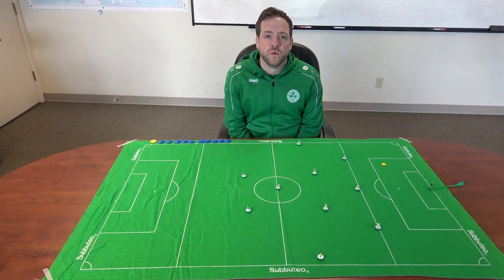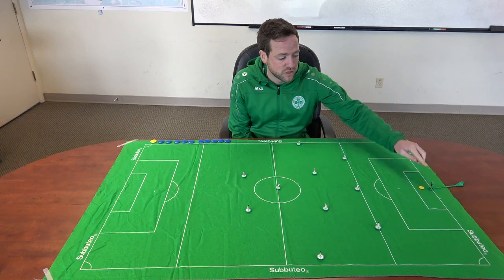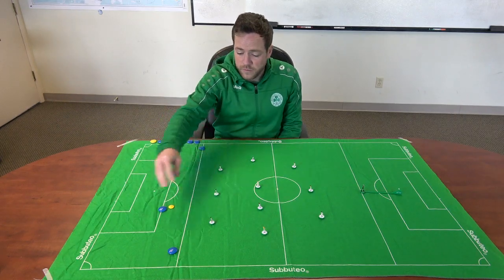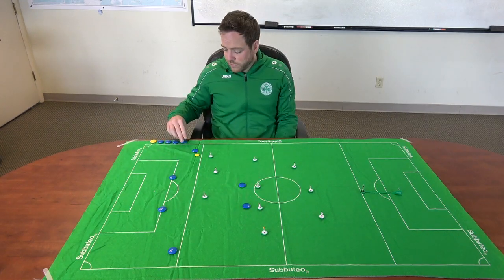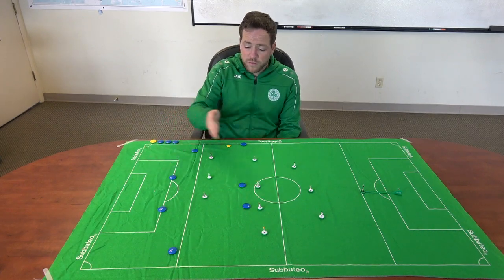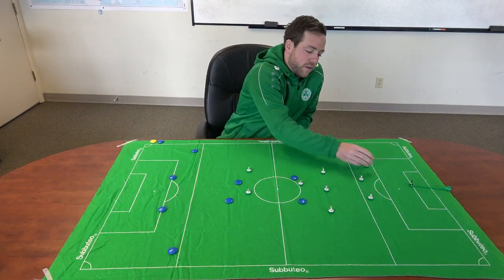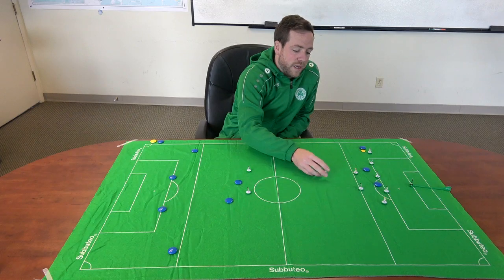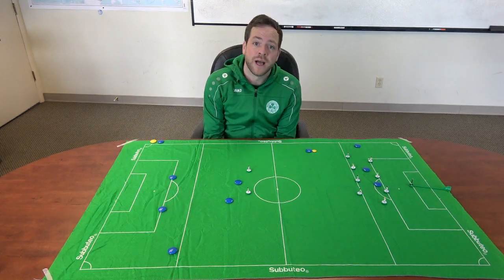Tactical Masterclass: 1-3-4-3 Formation with Coach Conor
Coach Conor explains the tactical system he plays with his 11v11 teams. He says "The main reason I enjoy using the system is to allow more freedom in the attacking half of the field. The majority of teams we come up against play with a flat back 4 and we play with 3, giving us the ability to play with more numbers when attacking." In the video he explains how they play out of the back, what they look like in possession and how they defend out of possession.